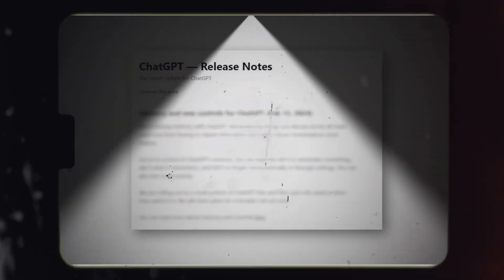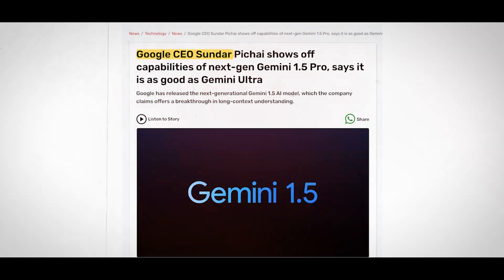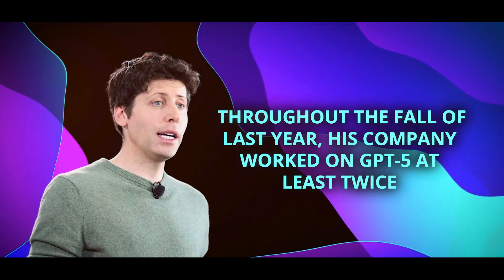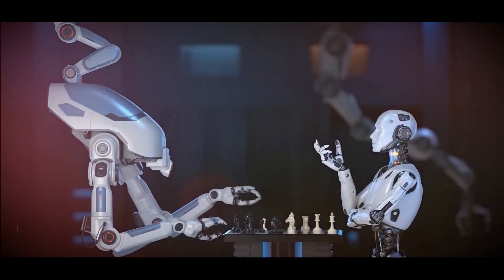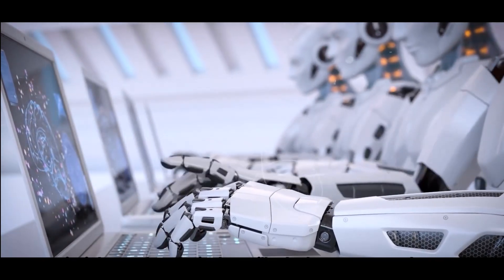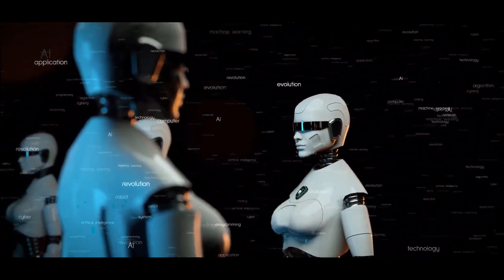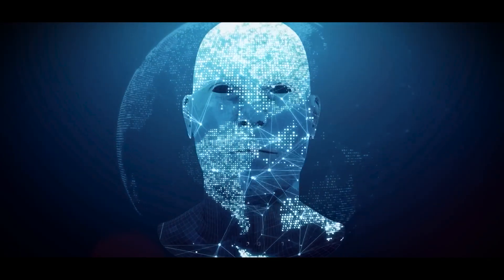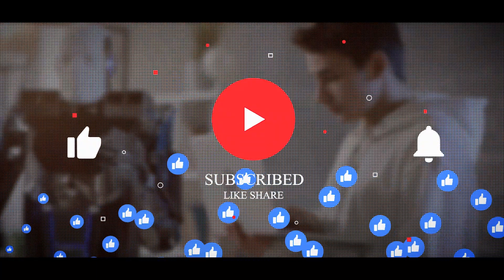NEW ChatGPT5 Updates This Month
Recent projects by OpenAI are making people talk about the release of GPT-5, which will give its popular ChatGPT AI robot a more powerful brain. This technology helps OpenAI reach its big goal of making computers smarter than people, which is also known as "artificial general intelligence." What are the newest changes to Chat GPT 5?

We cover everything, from robotics to deep learning. Your knowledge and awareness of this quickly changing topic will increase as a result of the insightful and unique viewpoints provided in our videos.